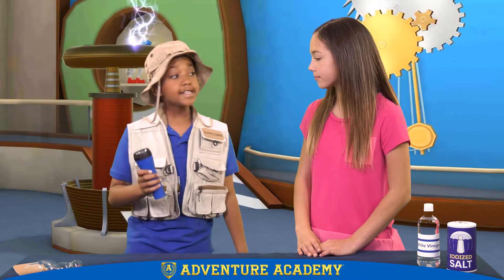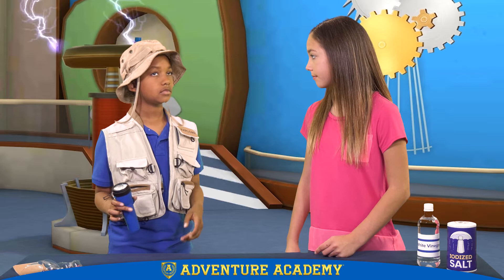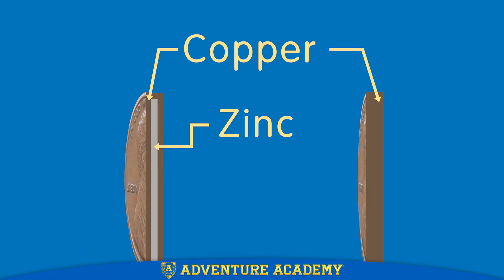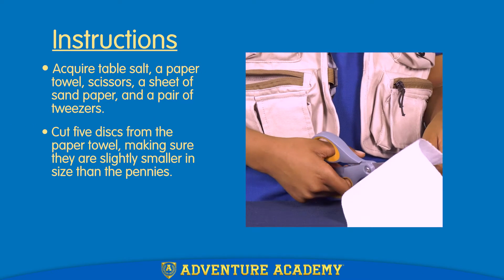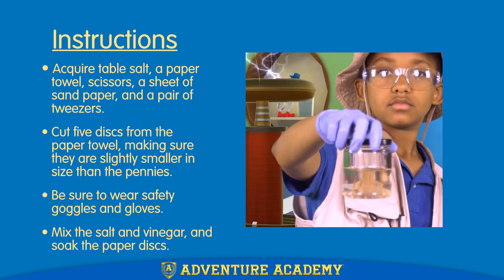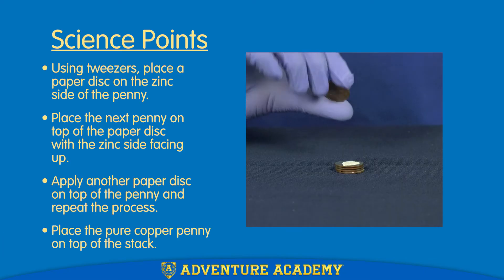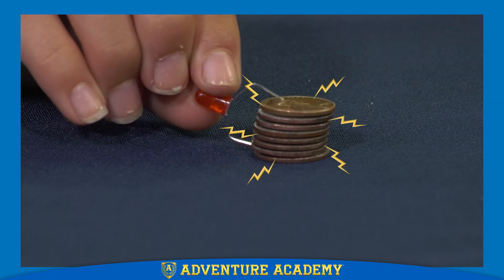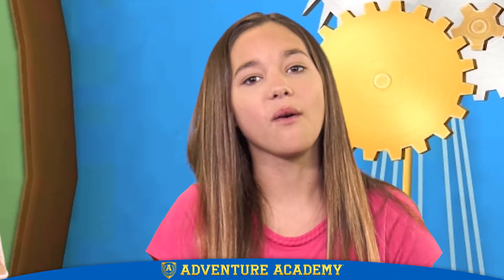"Science Fair: Penny Battery" by Adventure Academy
Find a penny, pick it up, all day long you'll...make a simple battery? That's right! With some pennies and a few other easy-to-find household items, you can build your own penny battery. Learn how in this Adventure Academy science fair video tutorial!